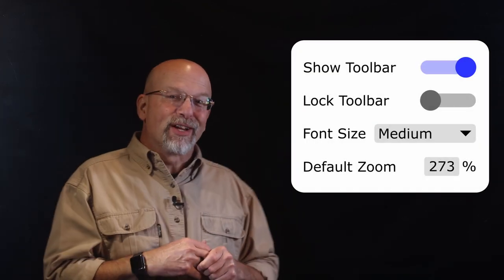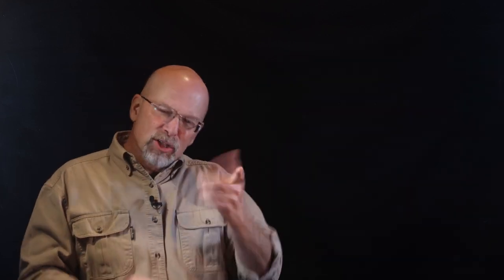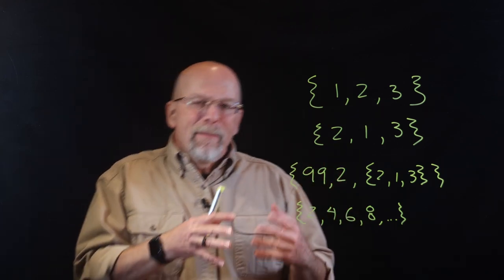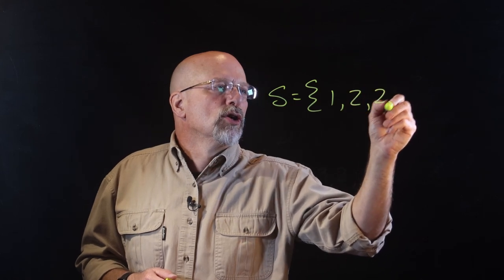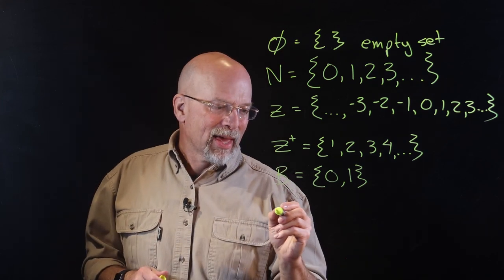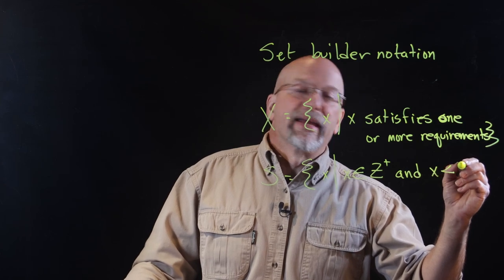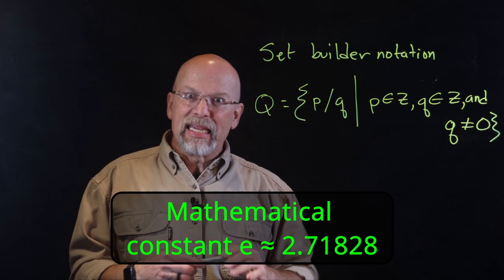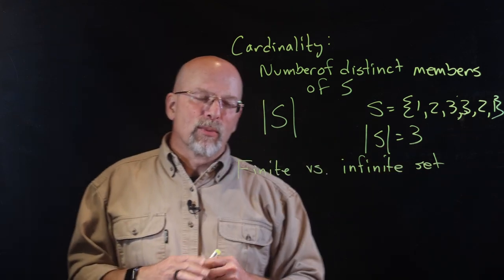Introduction to Sets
Before we examine set theory and how it applies to discrete mathematics, we should probably learn to speak the language. In this video, we define sets and present some of the notation used to represent them.